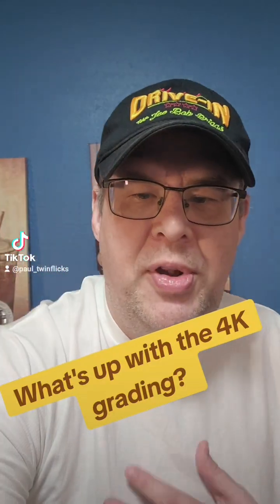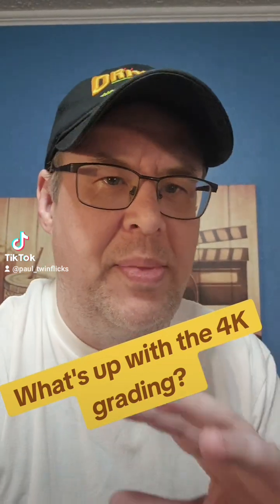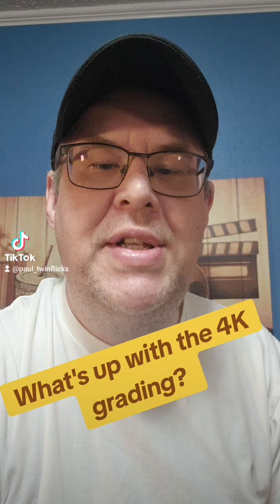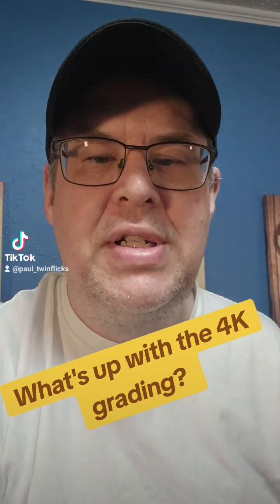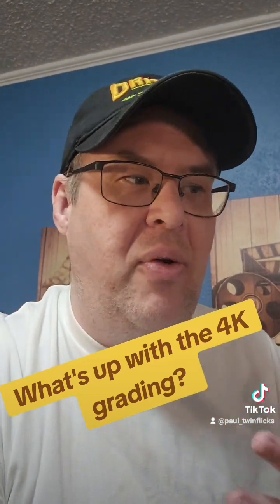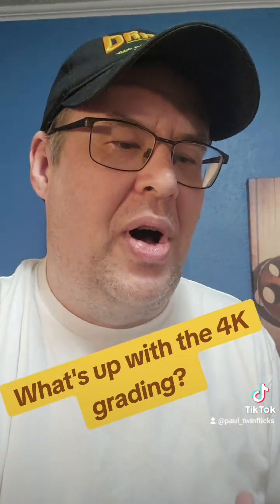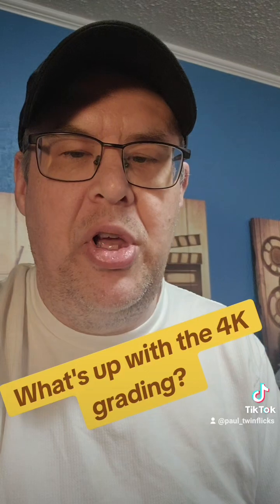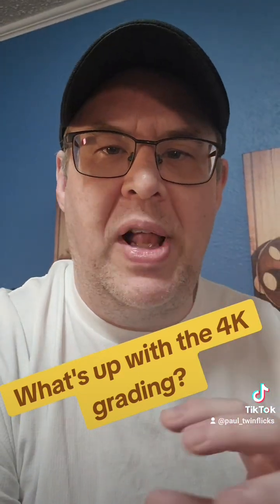Why do 4K UHD have different color grading?? Why does HDR look so dark??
Join myself & Lucas Henkel owner of Celluloid Dreams on the live show Wednesday at 8pm CST!